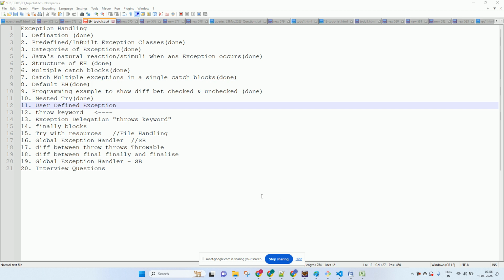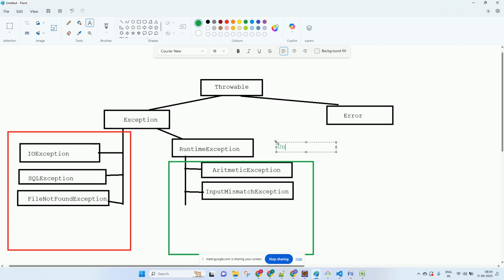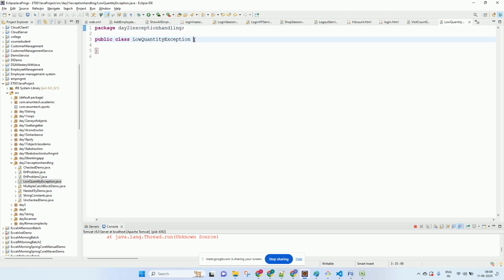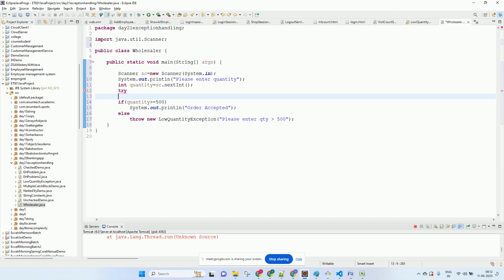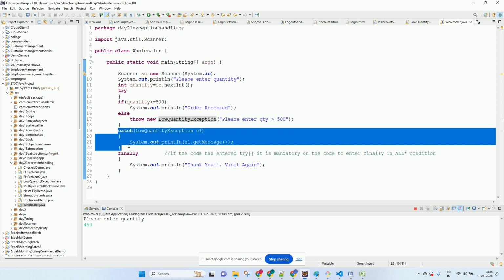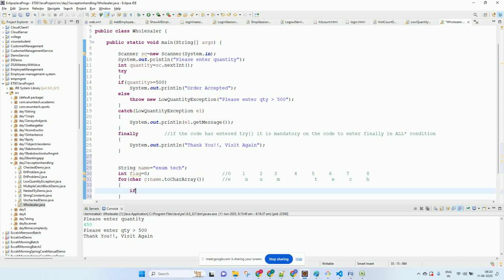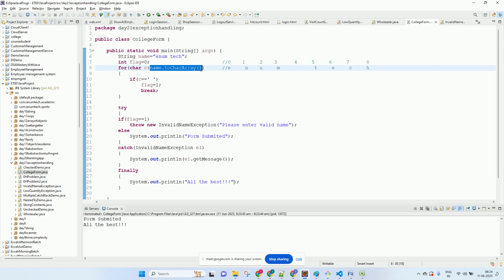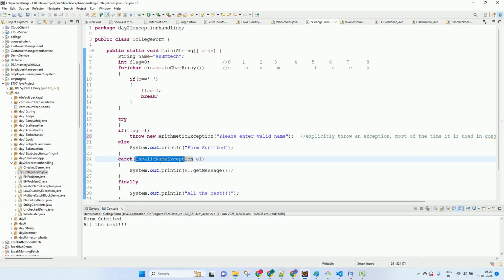FSD Batch ET001 -Day 35 Exception Handling part 5( points 11,12,13)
Exception Handling
1. Defination (done)
2. Predefined/InBuilt Exception Classes(done)
3. Categories of Exceptions(done)
4. Java's natural reaction/stimuli when ans Exception occurs(done)
5. Structure of EH (done)
6. Multiple catch blocks(done)
7. Catch Multiple exceptions in a single catch blocks(done)
8. Default EH(done)
9. Programming example to show diff bet checked & unchecked (done)
10. Nested Try(done)
11. finally block (done)
12. User Defined Exception(done)
13. throw keyword   (done)
14. Exception Delegation "throws keyword" (done)
15. diff between throw throws Throwable(done) . Throwable is a parent class of Error& Exception, throw explicitly throw exceptions, throws exception delegation
16. diff between final finally and finalise (done) (destructor , method of the Object class)
17. Try with resources   //File Handling
18. Global Exception Handler  //SB
19. Interview Questions